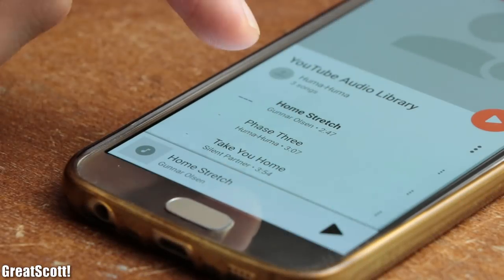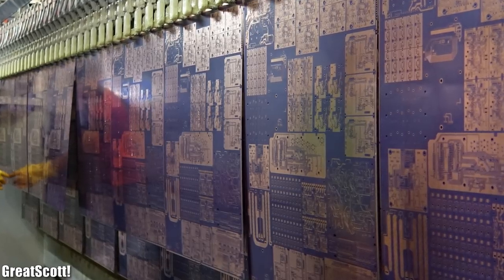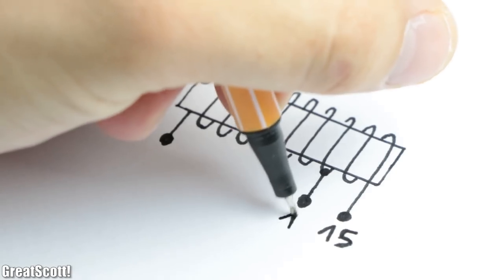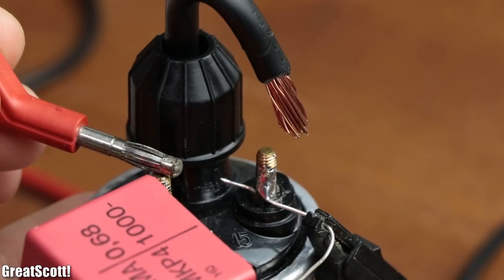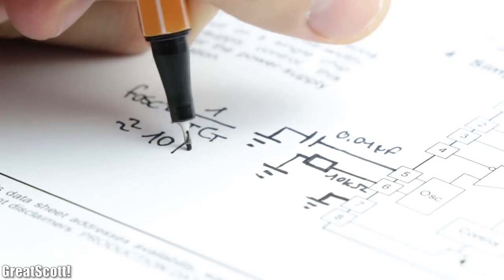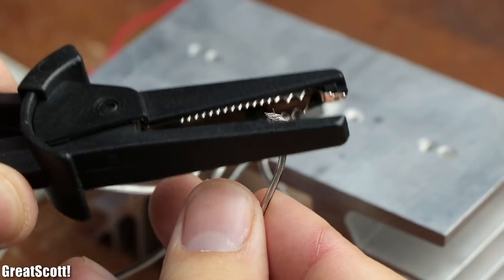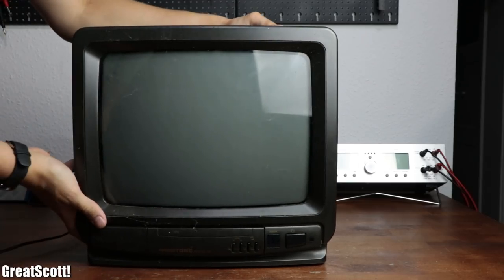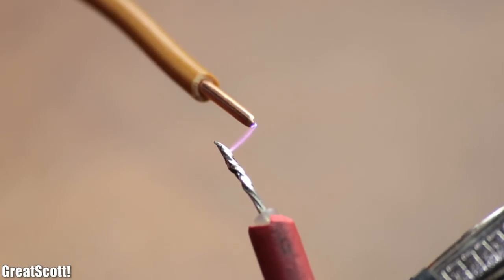DIY Plasma Arc Speaker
In this project I will show you how to create a plasma arc that can playback music. Along the way we will learn a bit about ignition coils, flyback transformers and the TL494 PWM IC. Let's get started!